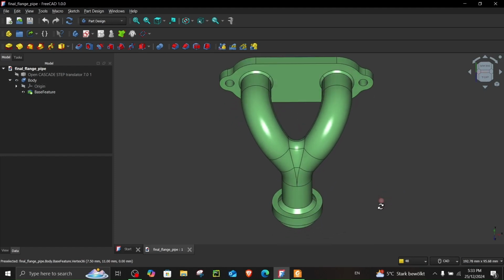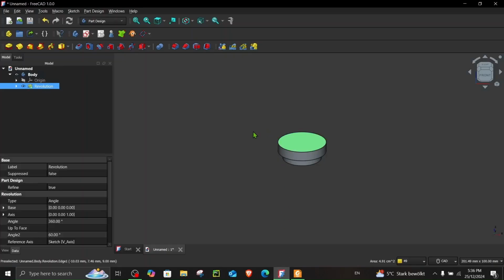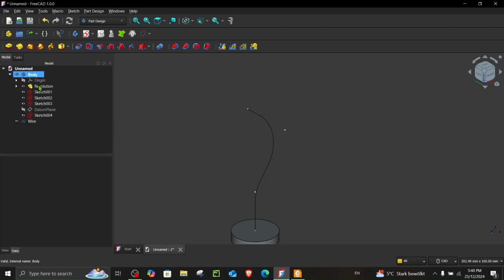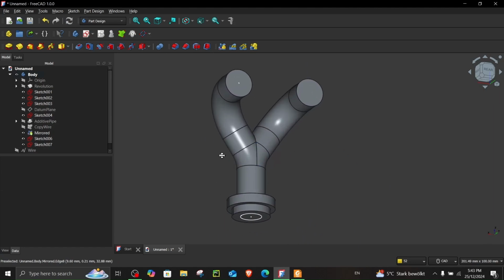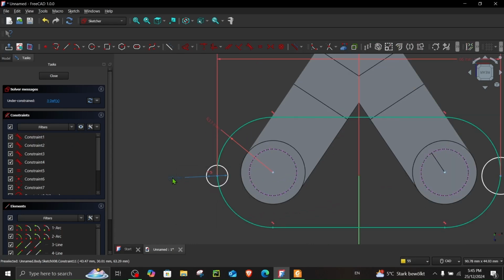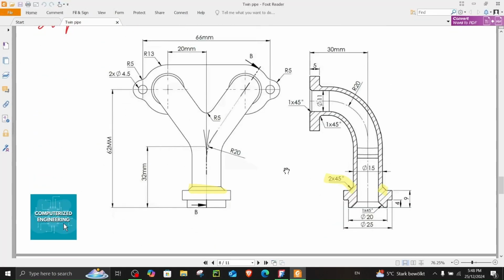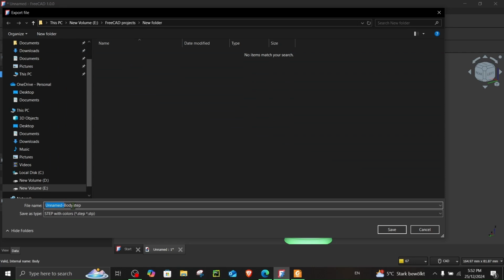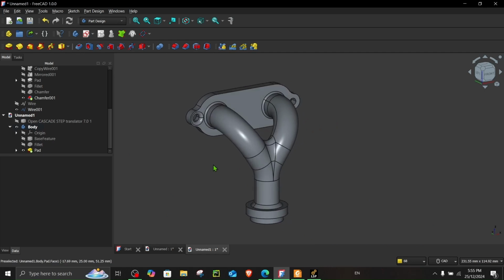3D sketch in FreeCAD 1.0 | Beginner Tutorial | Exercise 4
Looking to create a pipe using a 3D sketch in FreeCAD 1.0? While FreeCAD doesn’t offer a direct 3D sketching tool like SolidWorks, this tutorial shows you a simple workaround to achieve the same result!

Chapters:
0:00 Intro
0:38 Step 1: Creating the base
1:48 Step 2: Workaround for 3D sketch
6:15 Step 3: Mirror the additive pipe
6:29 Step 4: Creating hollow cutout
9:17 Step 5: Creating the plate
12:50 Step 6, 7 & 8: Fillets and chamfers
14:33 Step 9: Workaround for middle radius

Got questions, suggestions, or requests? Drop them in the comments below—I’d love to hear from you.